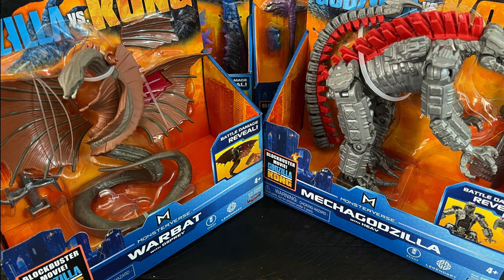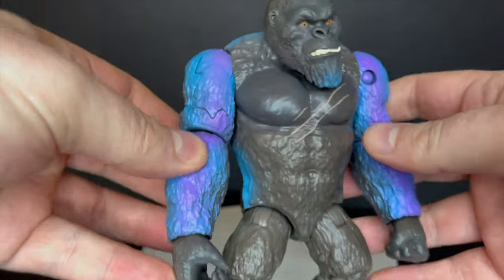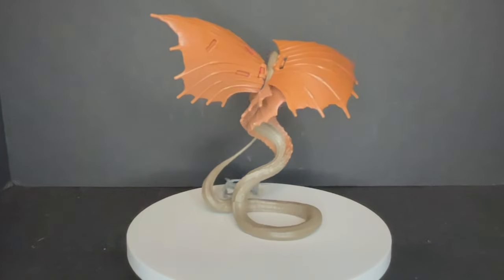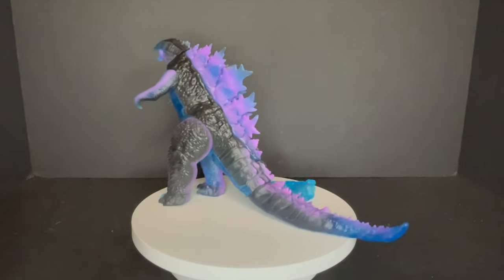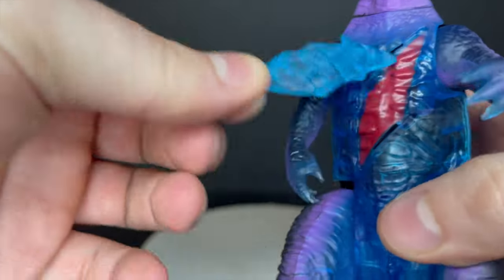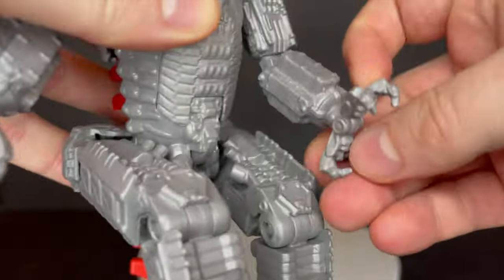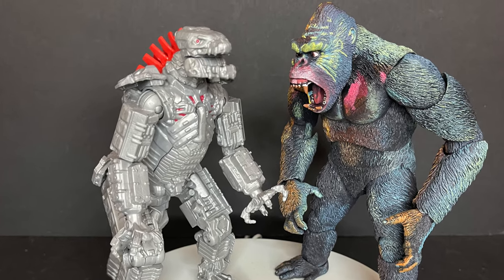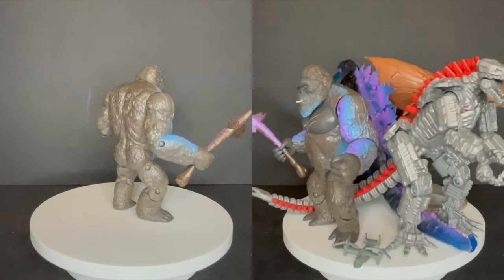2021 GODZILLA vs. KONG 6in Basic Toy Line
From Hong Kong Kong to the War Bat,
Here’s a look at the new Playmates Toys Godzilla vs Kong basic 6in movie tie in toy line!